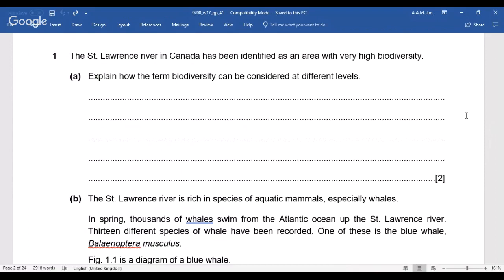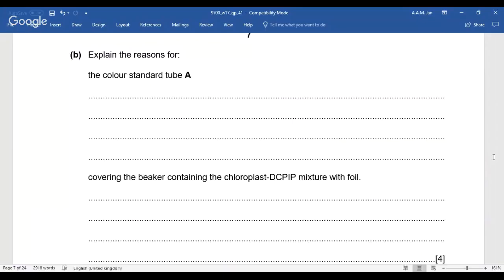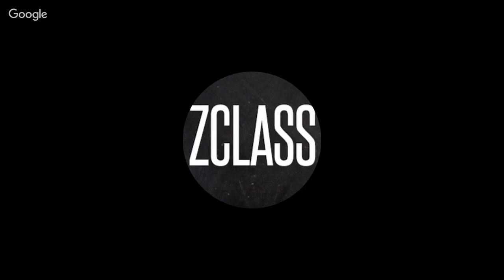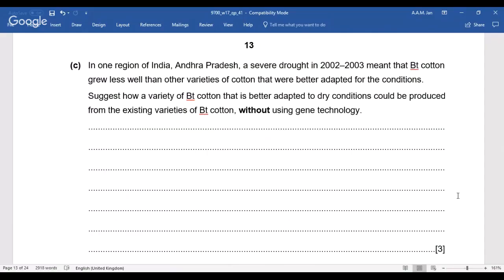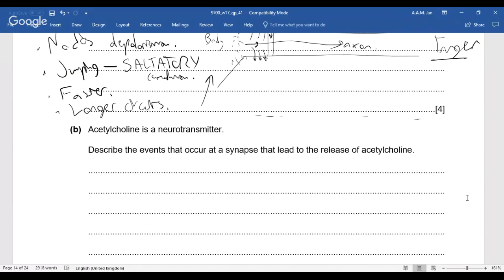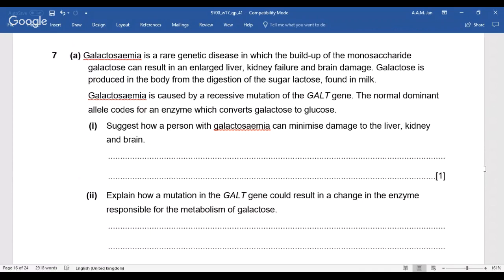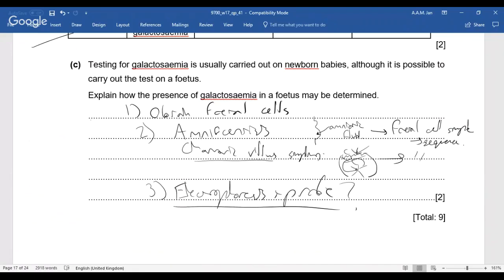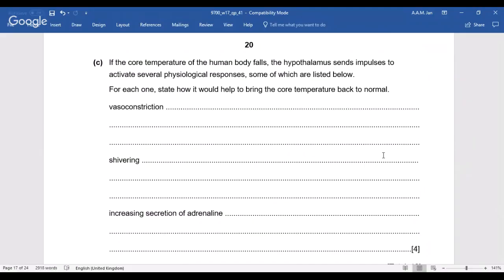CIE A2 Biology 9700 | W17 P41 & S16 P53 | Solved Past Paper